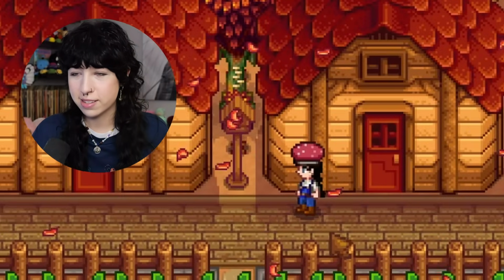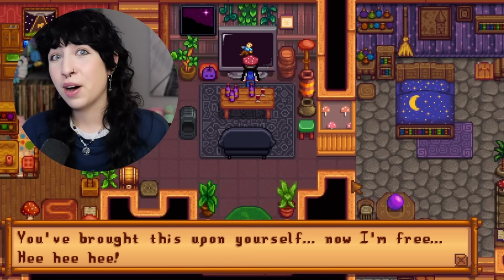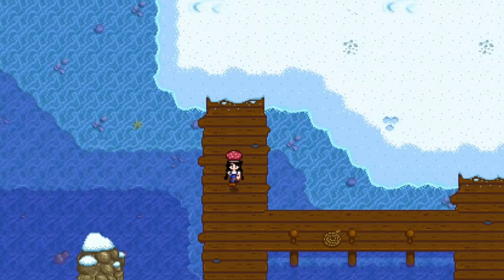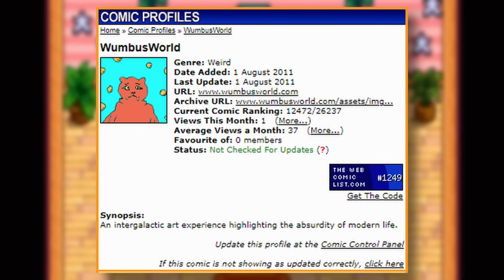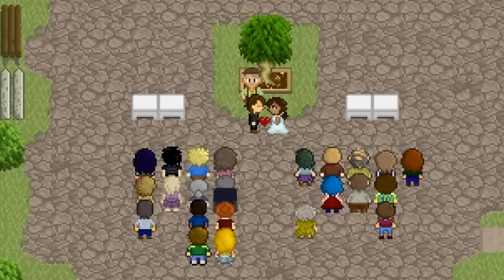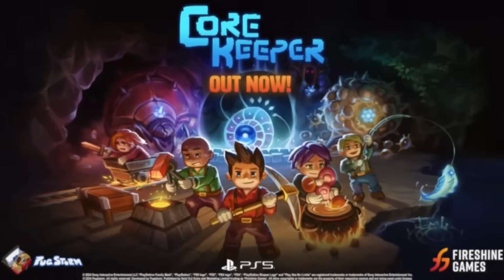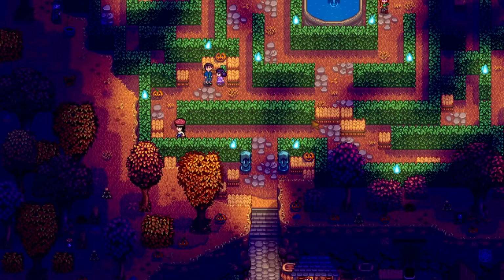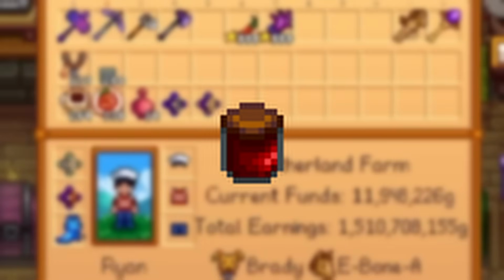16 MORE Minutes of Useless Information About Stardew Valley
New & old "useless" fun facts about Stardew Valley & the development process of it that most players still don't know about! Easter eggs, secrets, and more!

00:00 Intro
00:50 The Bird House
01:58 Dove Children
03:47 Title Screen Secrets
06:13 Wumbus World
07:23 Air Pear
08:02 Stardew Valley Early Gameplay
09:19 ConcernedApe’s Secret Bandcamp
10:56 Stardew Valley References in Other Games
12:19 Out of Bounds NPCs
13:38 Jas’ Bedroom
14:14 999 Challenge
15:59 Outro